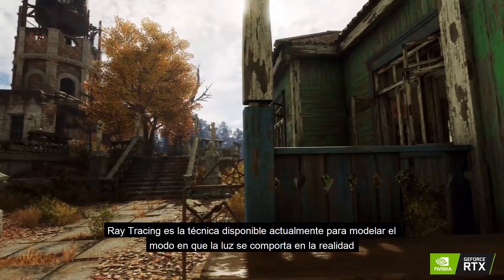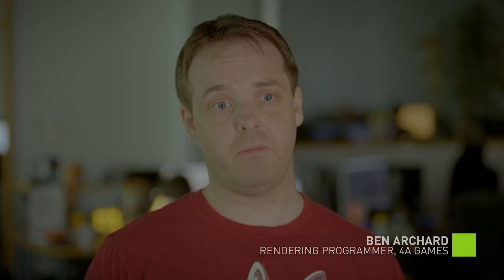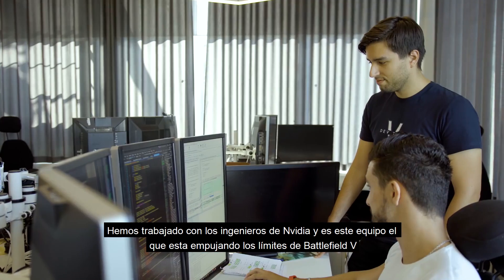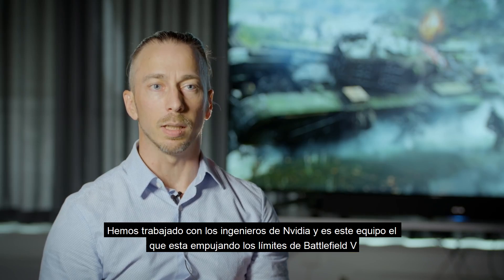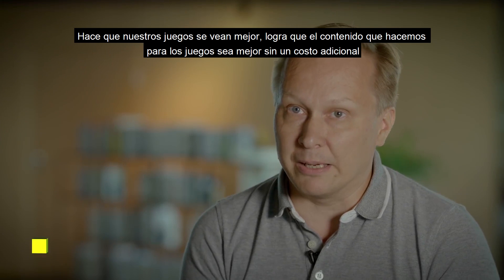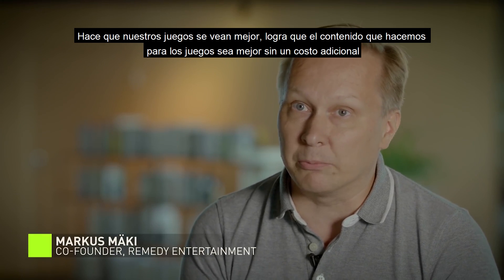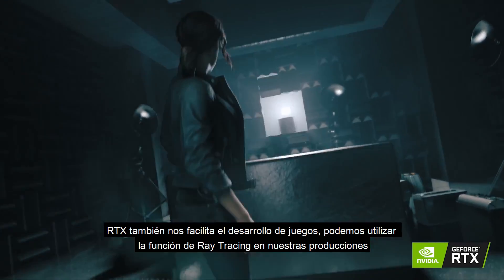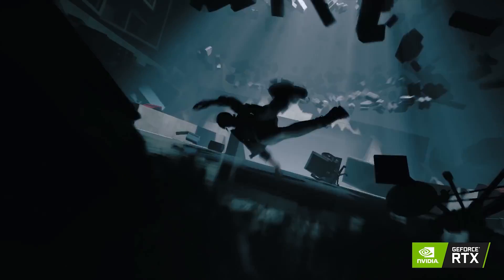Graphics Reinvented: Cambiando el juego con GeForce RTX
Escucha a los increíblemente talentosos desarrolladores detrás de Battlefield V, Shadow of the Tomb Raider, Metro: Exodus, Control y Assetto Corsa Competizione hablar sobre cómo NIVDIA RTX está reinventando los gráficos y permitiendo un realismo sin igual en los juegos.